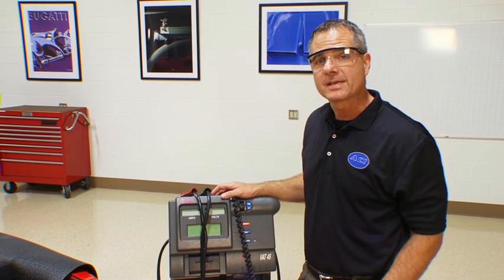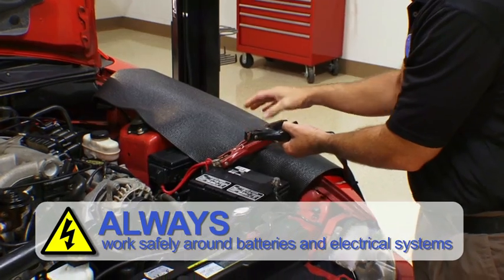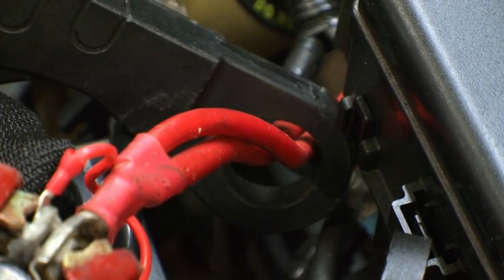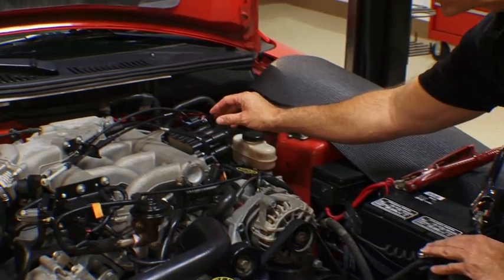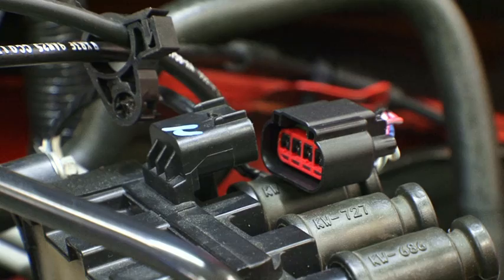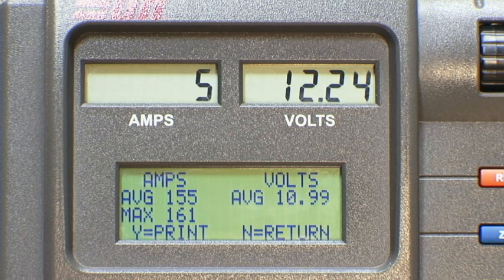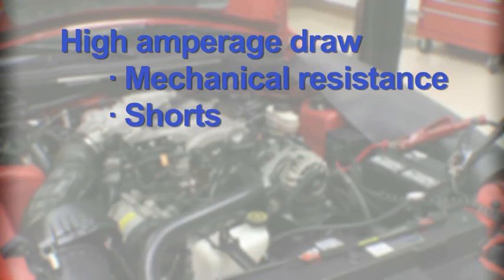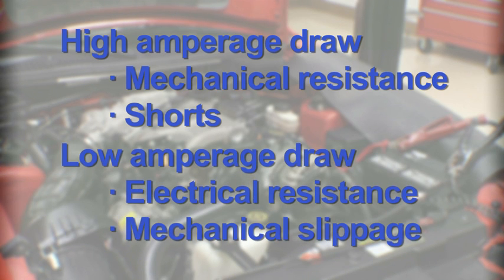ACI Starter Draw Test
Auto Consultants International (ACI) Educational clip on
Performing a Starter Draw Test